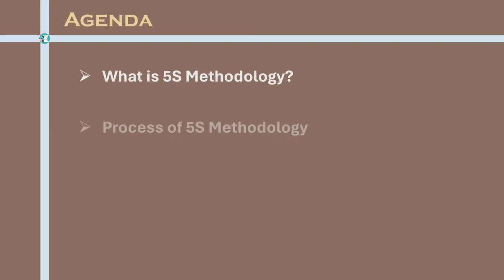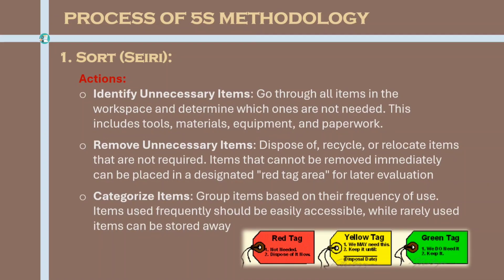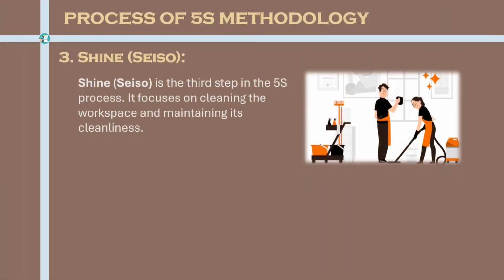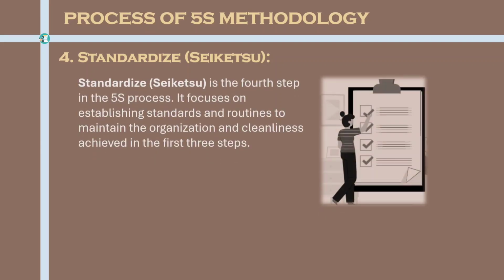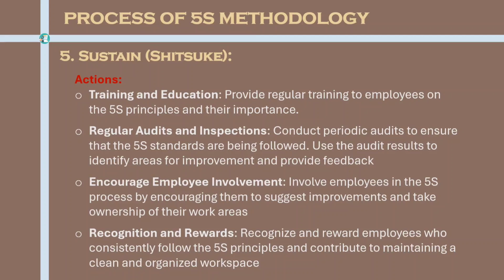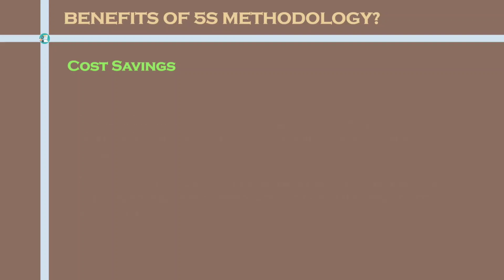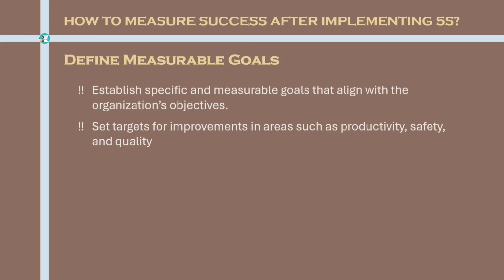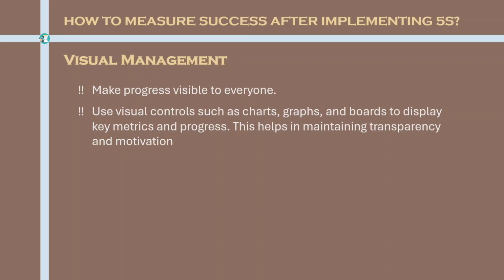5S Methodology | 5S Audit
5S Methodology | 5S Audit | 5s | Auditing Technique | Audit Process

Other Queries
5S Methodology
5S Audit
5S Technology
5S Process
Lean Manufacturing
Auditing Technique
Audit Process
ISO 9001
Audit Training
Training